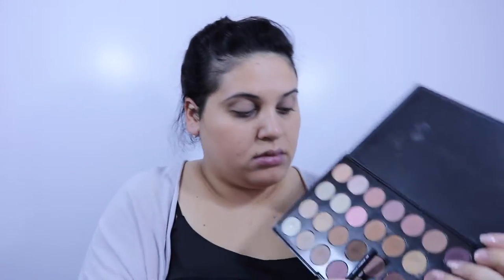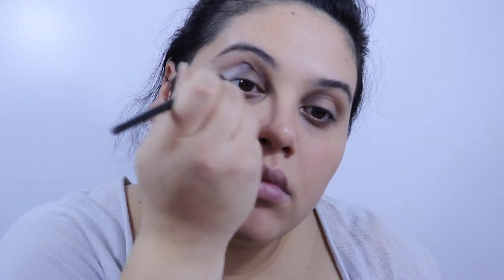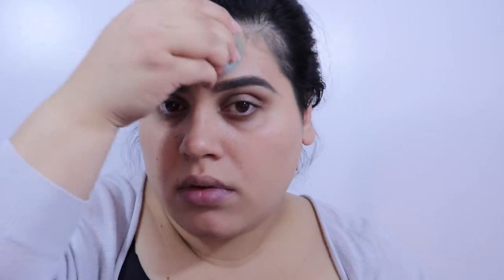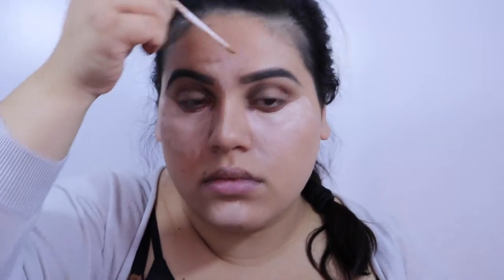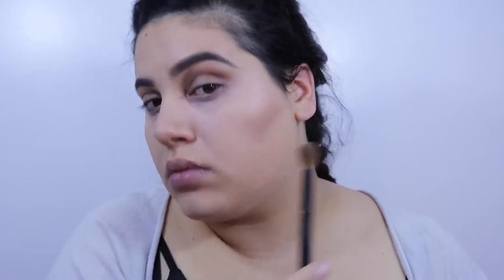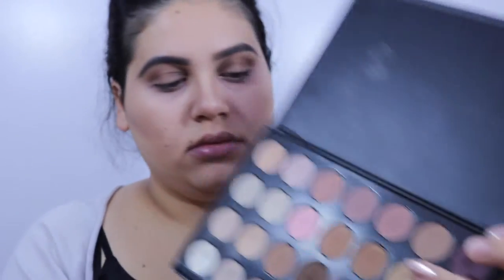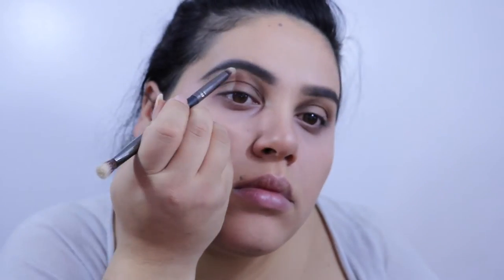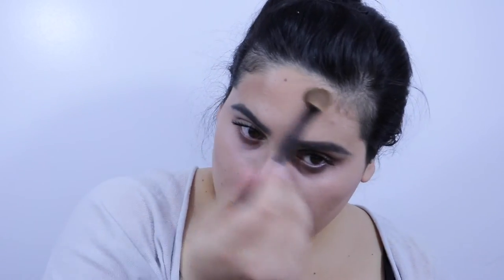Fresh Face and Fuchsia Lips | Makeup Tutorial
Have questions? Look here!

Hey guys, thanks for joining me again! Today's video is a very simple eye with focus on lashes and a pop of colour in the lips. I wanted to showcase how incredible the Younique 3D Fiber Lash + mascara can make your eyelashes look. I didn't think falsies were necessary today because I used that mascara! If you are interested in purchasing the mascara for yourself or someone you know, or you'd just like to browse through our other products, go

Thanks for all the love and support - I can't wait to see what the future has for all of us starting in YouTube!!

If you recreate any of the looks I've done, don't forget to tag me on Instagram @adoline_ and Twitter @adoline_zc and follow me on Snapchat @adnoids to keep up with new videos and product reviews and what I do on a normal day!

Products used in the video:

Rimmel Match Perfection foundation in 200 soft beige
Kat Von D Shade and Light Contour Palette
BH Cosmetics Neutral Eyes Palette
Jordane Blush in 30 Dusty Rose
Sephora Microsmooth Baked Luminizer in 01 stardust
Anastasia Beverly Hills DIPBROW Pomade in Ash Brown
Elizabeth Mott Queen of the Fill Tinted Brow Gel in Medium
Younique 3D Fiber Lash + Mascara
ModelCo Illusion Lip Liner
Rimmel PROVOCALIPS in 310 Little Minx

Once again, thank you SO MUCH for all of the love. Happy Saturday!

Cheers xo